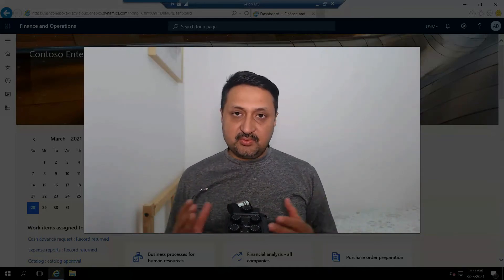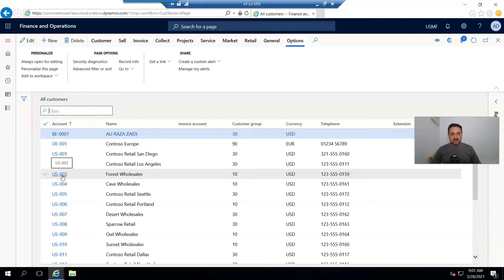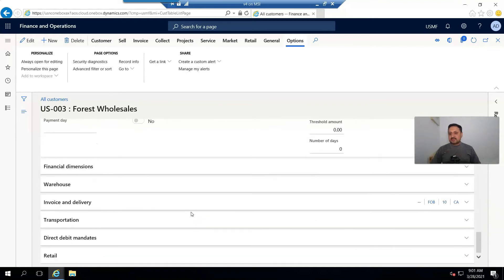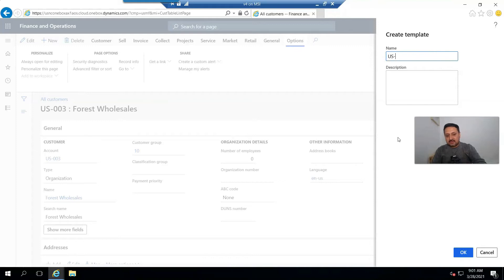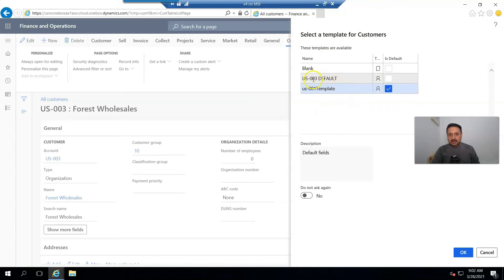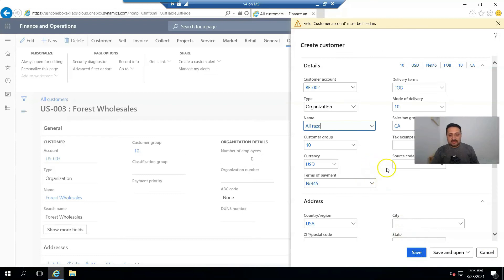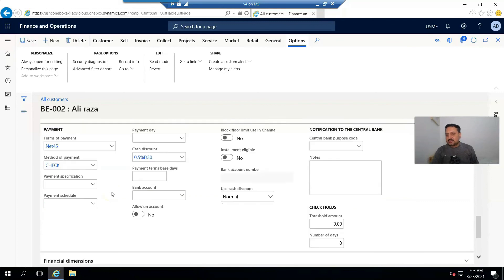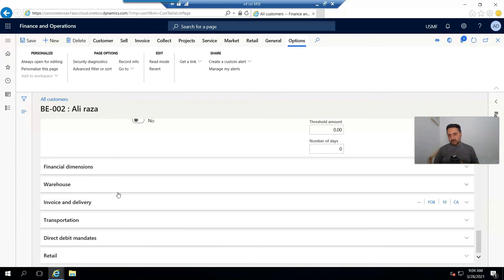Create Customer Templates to easily create new Customers D365 Finance and Operations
Hello friends, in todays video, we explore one of reusable feature of D365 finance and operations. This feature is good for data entry guys, They can default some common fields.

I am  Pakistani, ERP consultant currently working in the middle east region.

I am helping different organizations in digital transformation. I am part of a team which implements and extends Dynamics 365 finance and operations. I have a Software development background but now working as a functional consultant in Account Payable, Account Receivable, Inventory management, Human resource & payroll, General Ledger and Project accounting.

I used to share what I learned.
And this youtube channel is also part of the same blog.
I write about personal development, soft skills, Communication improvement.